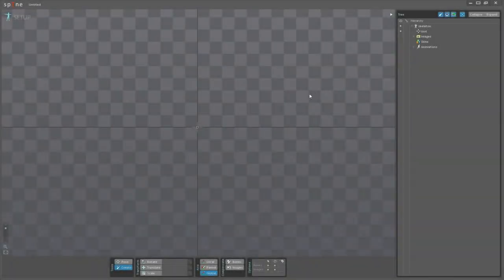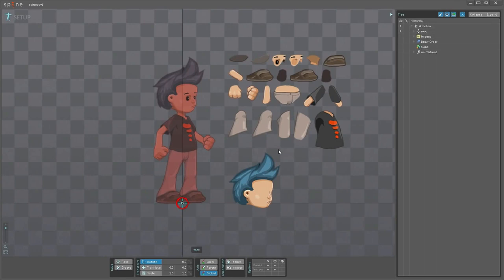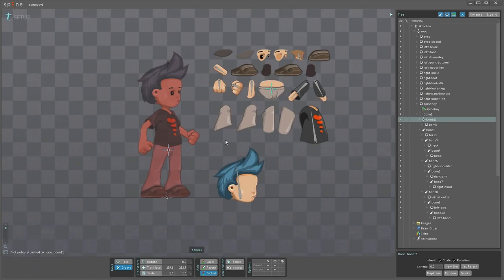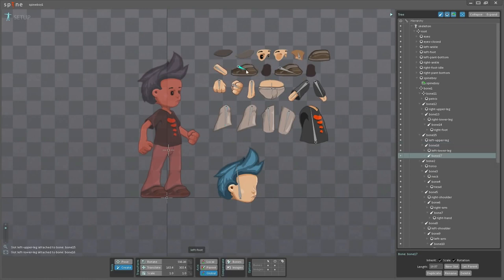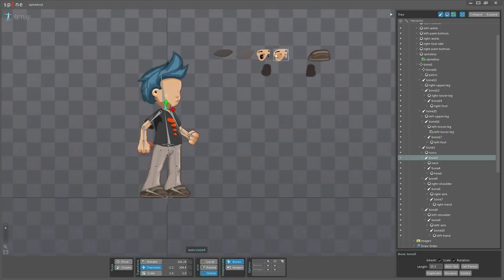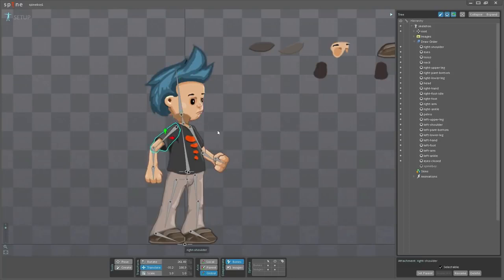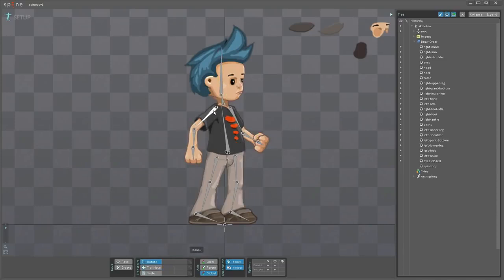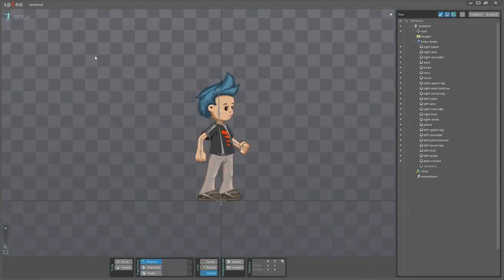Spine - Alternative skeleton creation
An alternative and fast way for you to set up your skeletons.